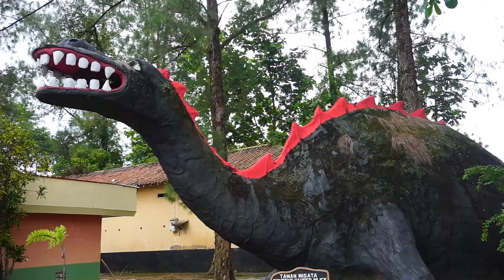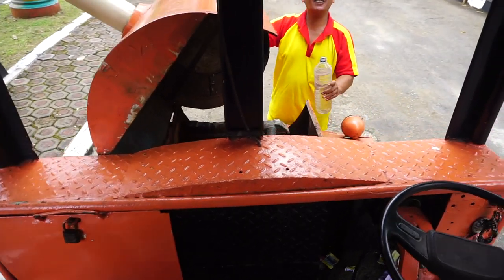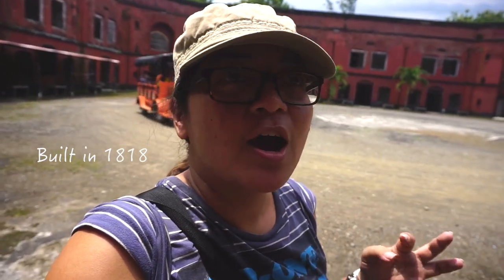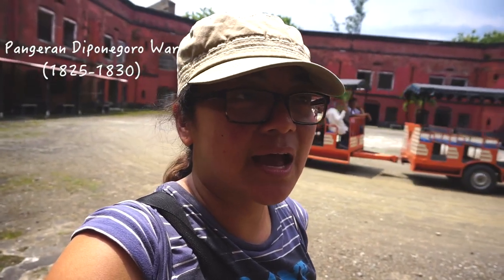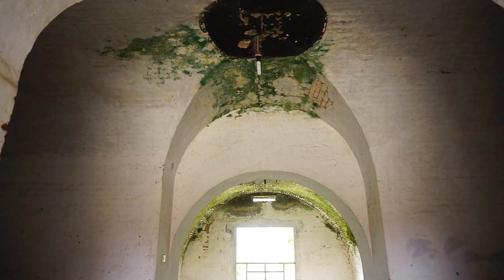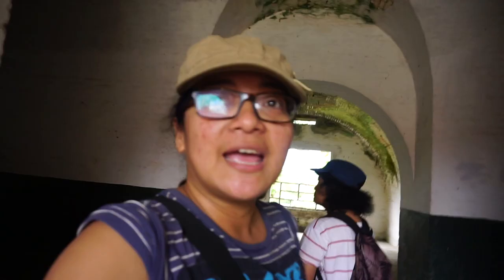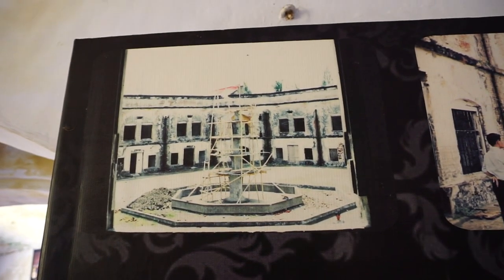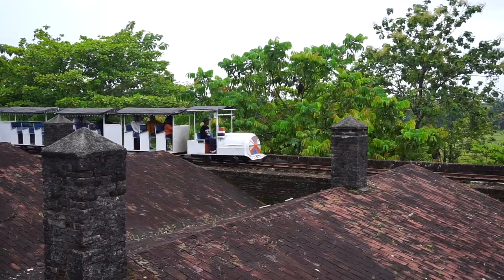Is Van Der Wijck Fort Worth Visiting ?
Van Der Wijck Fort was built in 1818. I was intrigued to see it because if its red walls which really add much drama. Later on, it became a shooting spot for a movie The Raid 2, in a prison fight scene. It was appropriate, it felt right. It takes a little bit of effort to visit this off the beaten path place because it's smacked in the middle of nowhere but it was worth it. Not only because the fort was beautiful, but because it had other surprises. Watch to see them all.